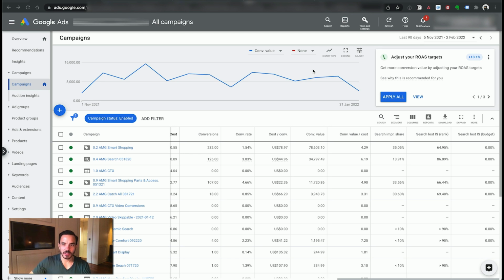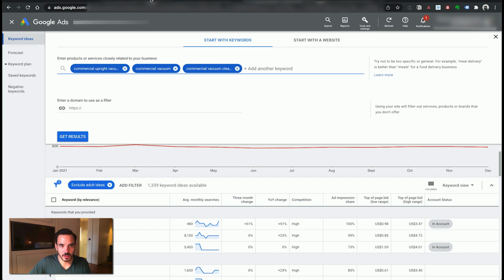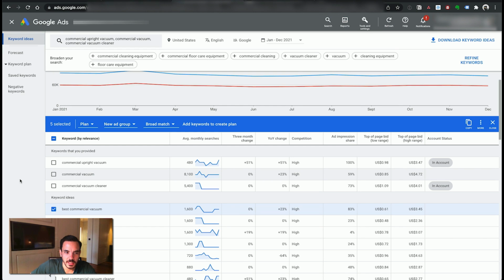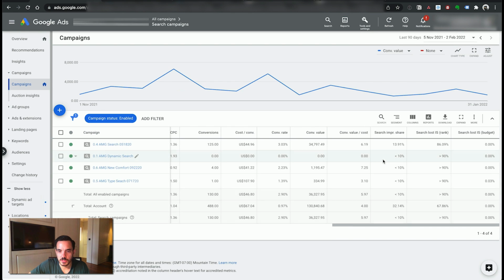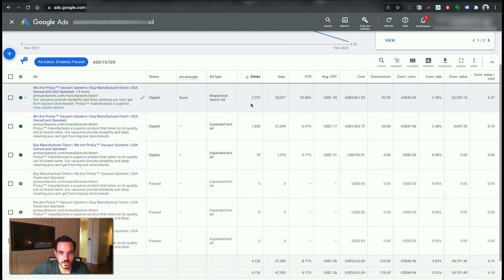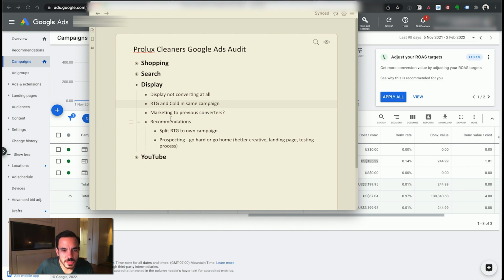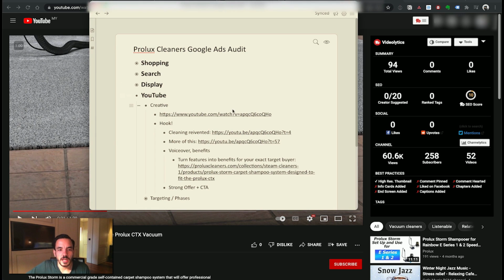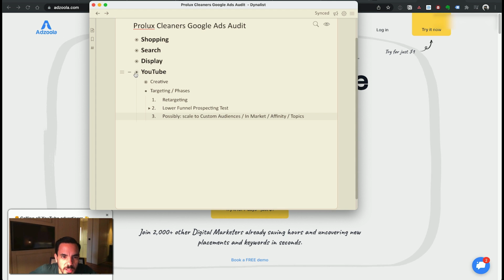Watch Me Audit This Ecommerce Google Ads Account For A Home Appliance Company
Here’s a real life audit I did for a home appliance Google Ads account.
These guys weren’t exactly doing terribly in Google Ads, however as is often the case there were plenty of opportunities in there.
If you’ve ever wanted to know how a professional does a real audit for an Ecommerce Google Ads account, then this is for you. There’ll be a tonne of points in here you can replicate for yourself.

🕑 Timestamps:
0:00 Introduction
0:54 Google Ads Video Audit
55:14 Summary and Conclusion